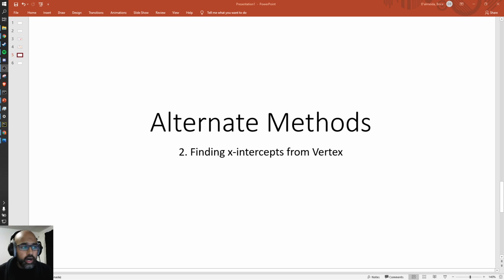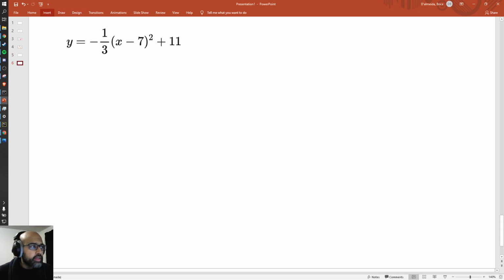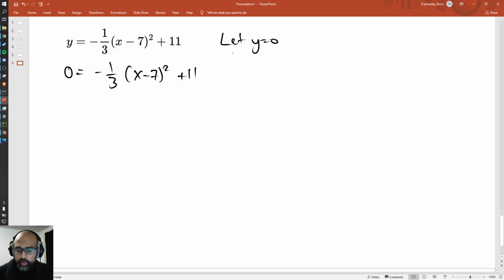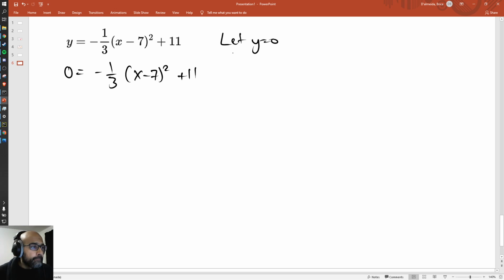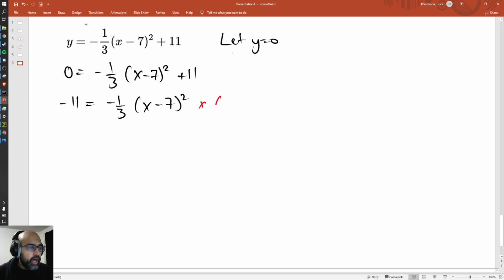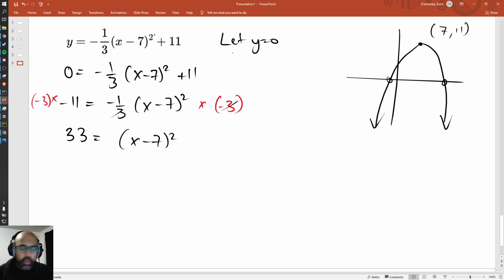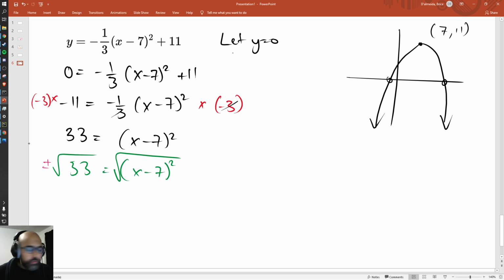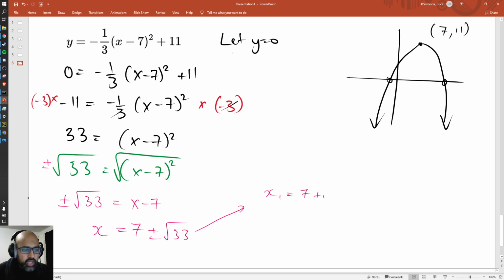Finding x-intercepts/roots/solutions/zeros from vertex form (alternate method)